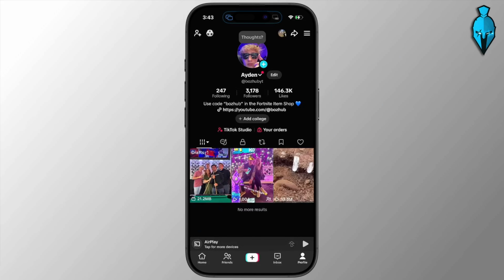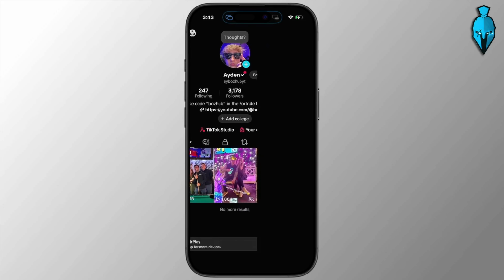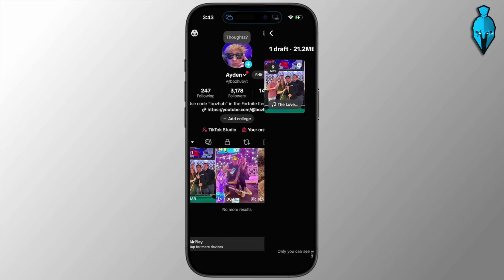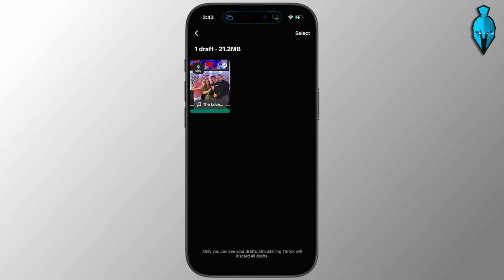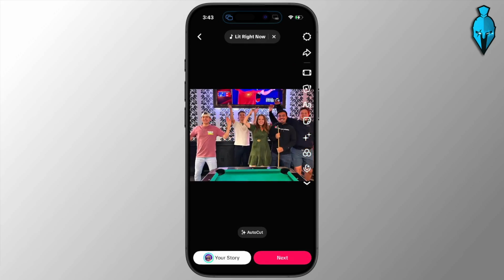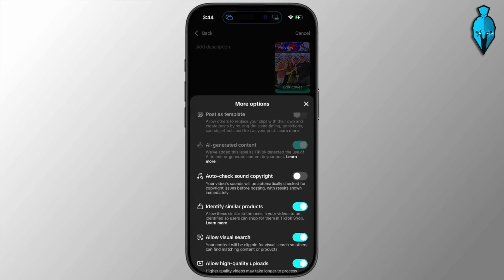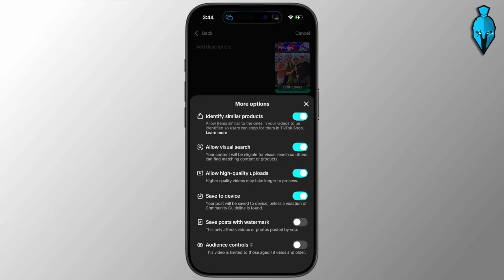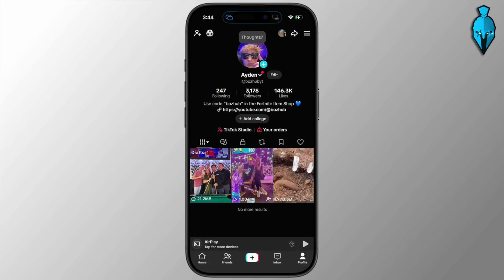How To Backup TikTok Draft Videos - Full Guide